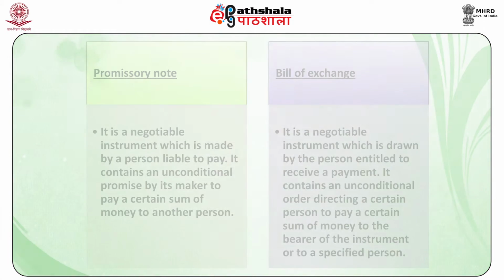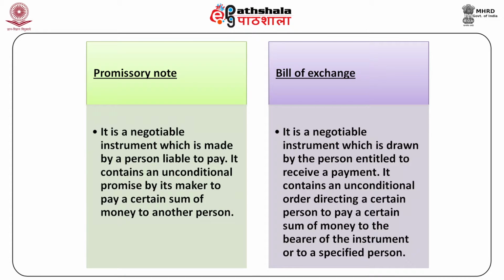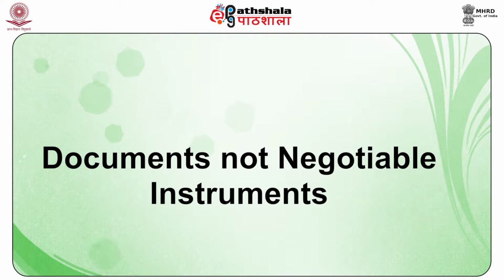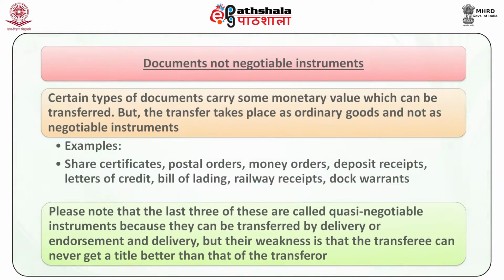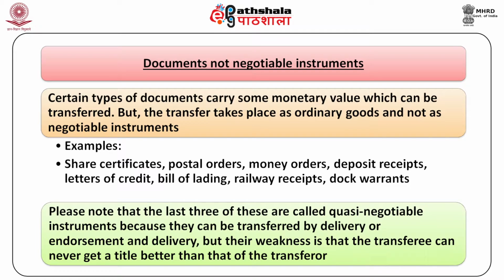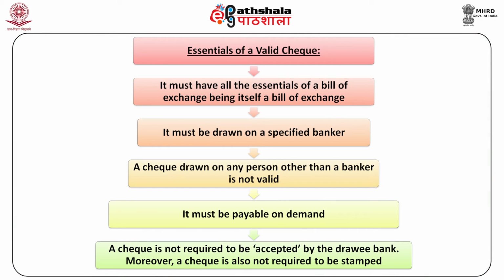Basics of Negotiable Instruments